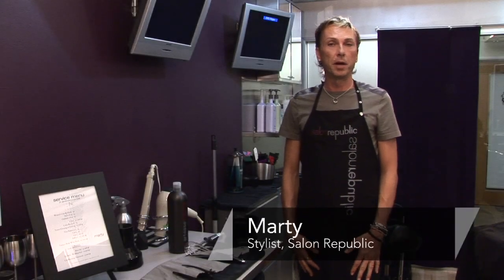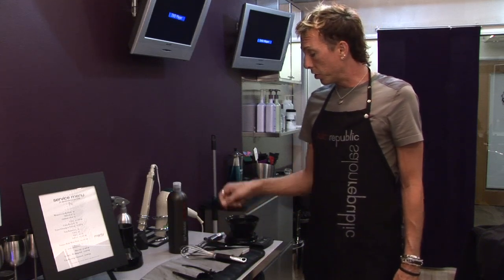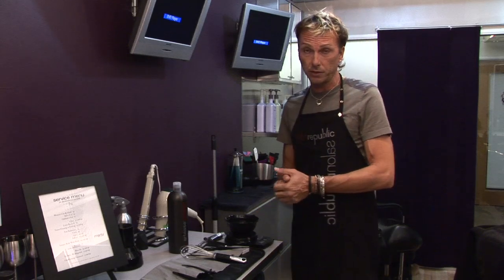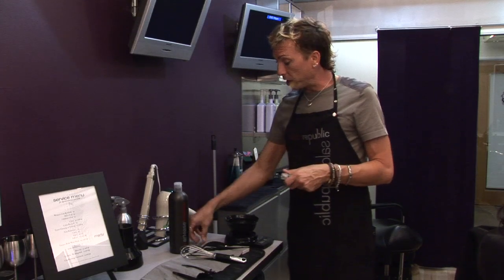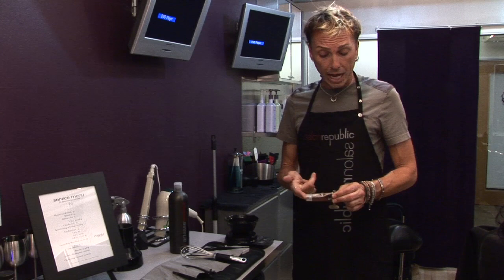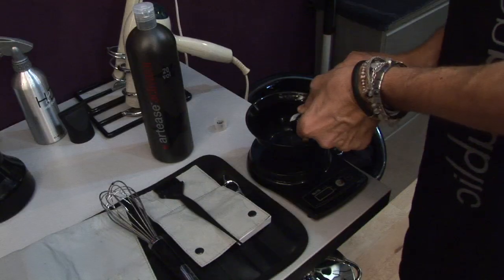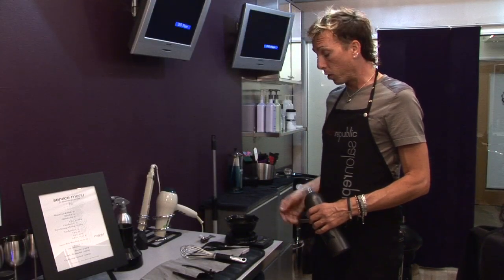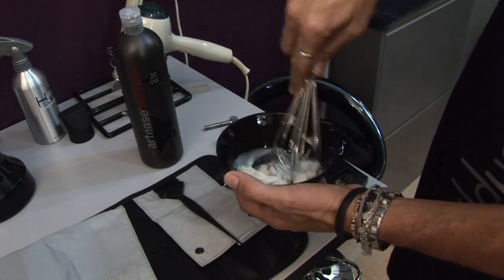Hair Highlighting : How to Mix Hair Color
Mixing hair color requires precise measurements, not just a quarter tube or a half tube. Precisely mix your hair color with help from a professional hair stylist in this free video on hair highlighting.

Bio: Marty has more than 22 years of training and experience as a hair stylist, redefining the typical hair cut by bringing together fashion, beauty, wellness and art.

Series Description: Hair highlighting can be done in a variety of ways, just make sure you avoid any possible disasters. Discover some great tips for highlighting hair from a professional hair stylist in this free video on hair highlighting.